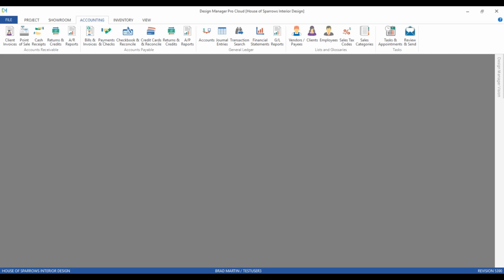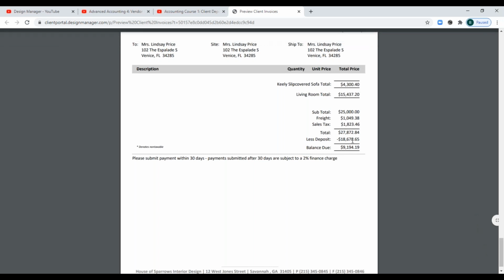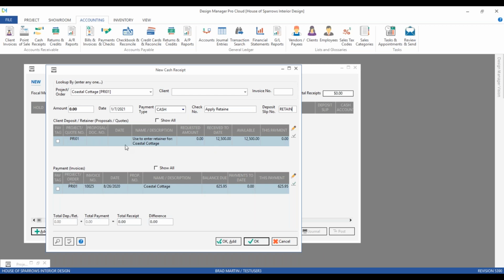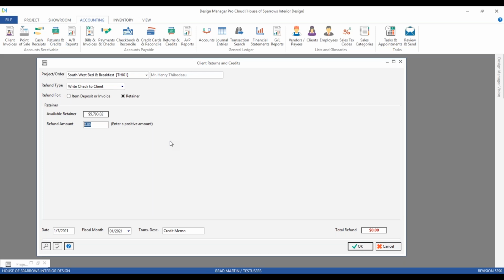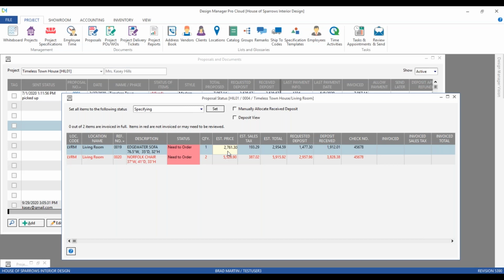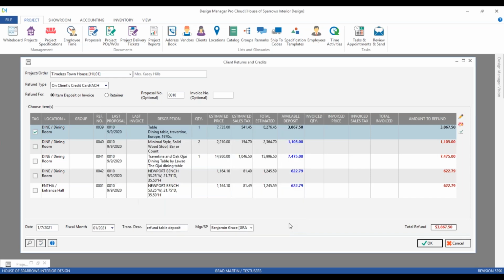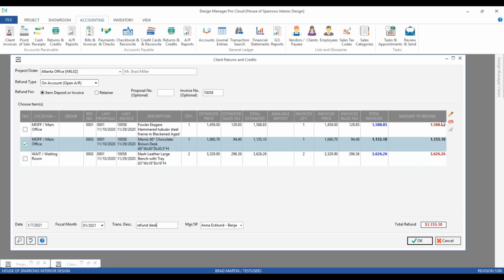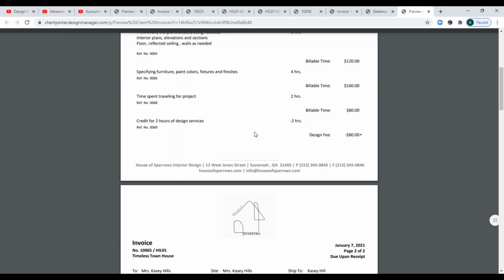Client Returns and Credits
This webinar will explain how to do client returns and credits in Design Manager. During the webinar the trainer will demonstrate refunding client deposits, retainers, and payments on proposals and invoices.